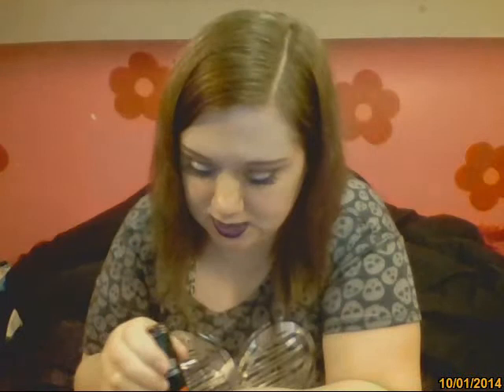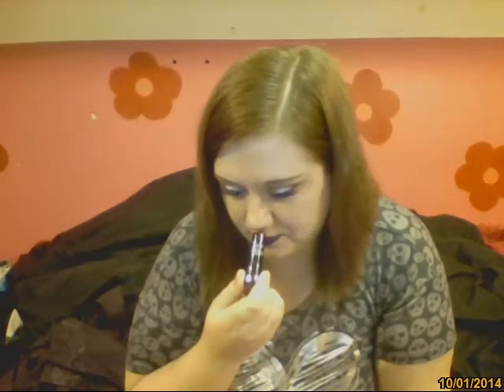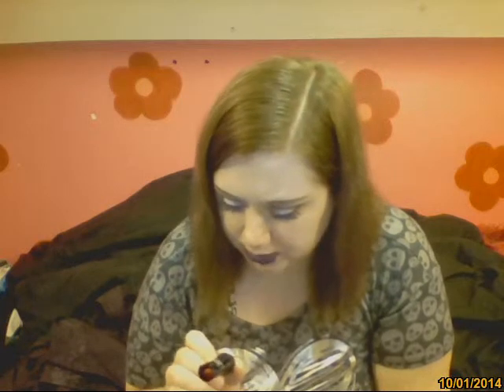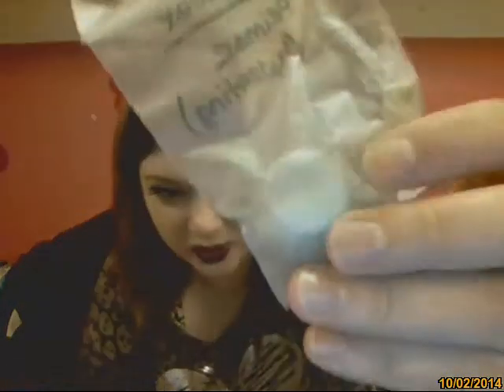Sephora Haul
Collective Sephora Haul from 3 different trips (all within about a week. )
Products Mentioned
Urban Decay Naked Skin 0.5
Bite Cosmetics Line and Prime Lip Liner
Sephora Rouge "Cancan"
OCC Lip Tar "Technopagan" LE (I actually got this on the second trip and it's the product I was "forgetting")
Urban Decay All Nighter Setting Spray "Long-lasting"
Sephora Brush Cleaner
OCC Lip Tar Primary Mini Set LE
Jose Moran Argan Daily Moisturizer